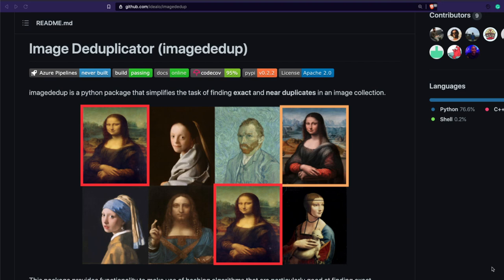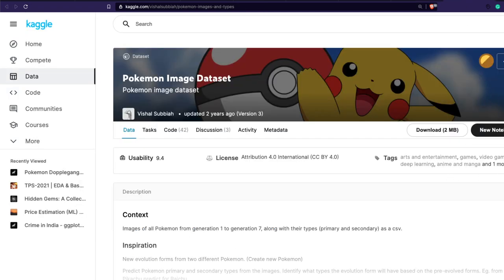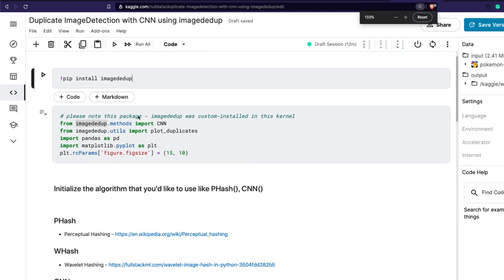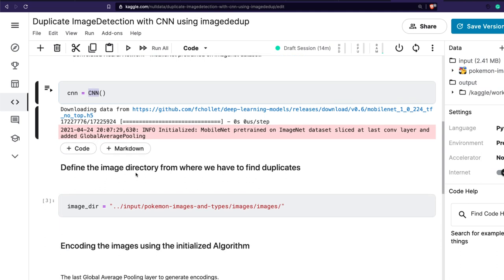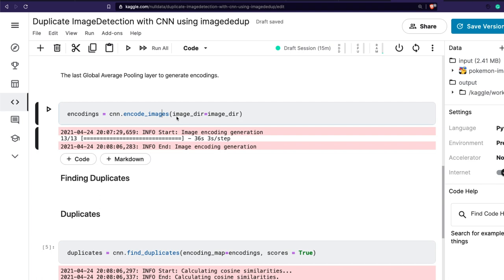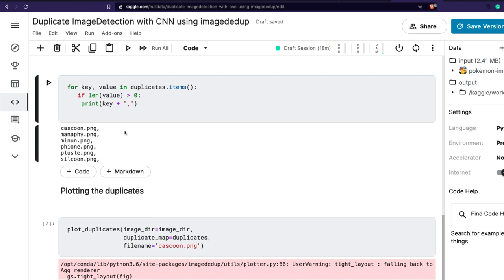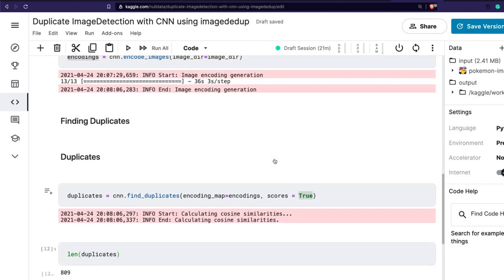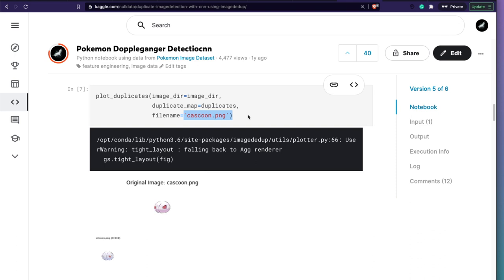Detect Duplicate Images in Python with CNN using imagededup | Kaggle Notebook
In this Python tutorial, We'll learn how to use imagededup, a Python library to find out duplicate images (using CNN - Convolutional Neural Networks). This tutorial doesn't require you to understand or know Neural Networks or Deep Learning. In just a few lines of Python Code, We'd have a Deep Learning based Image Deduping Script. For this demonstration, We'll try to identify Duplicate Pokemons.